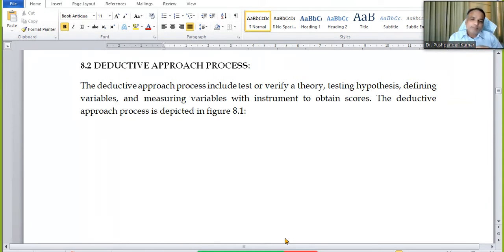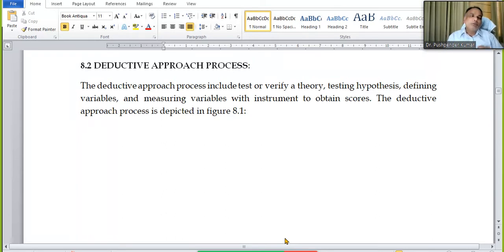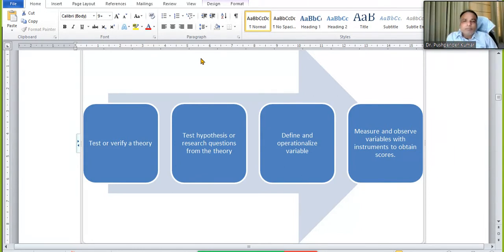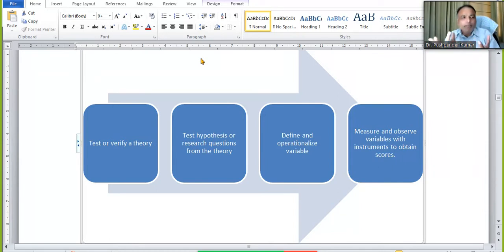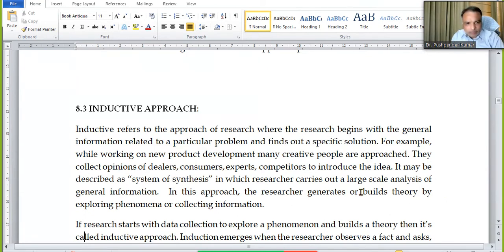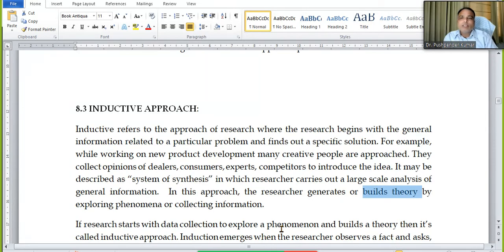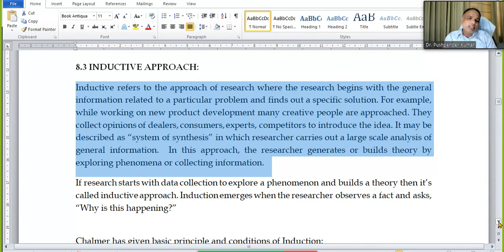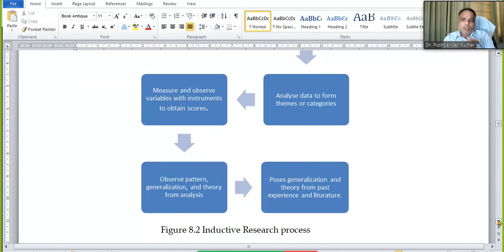Business Research - 06 M.com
Deductive and inductive approach of Research.